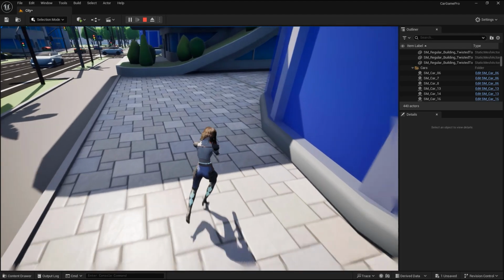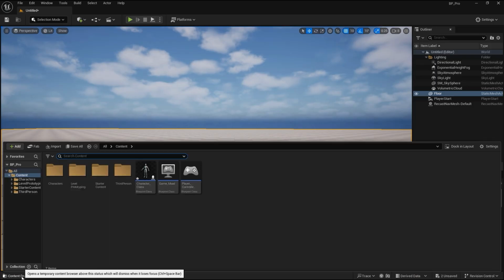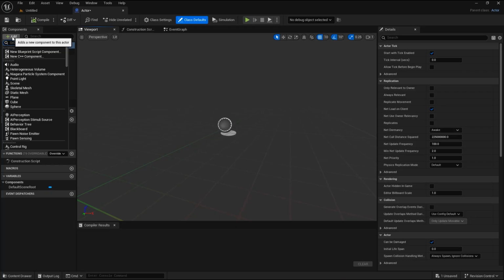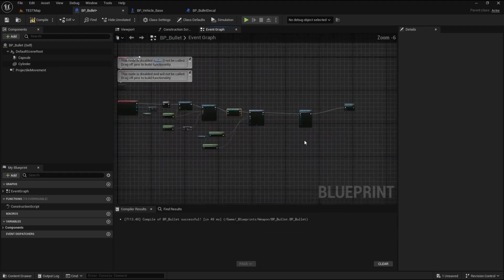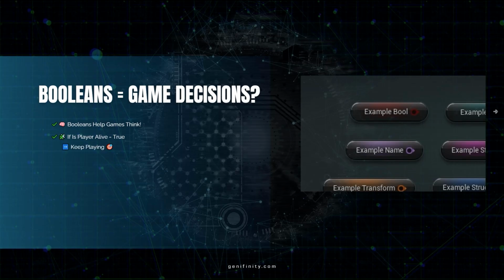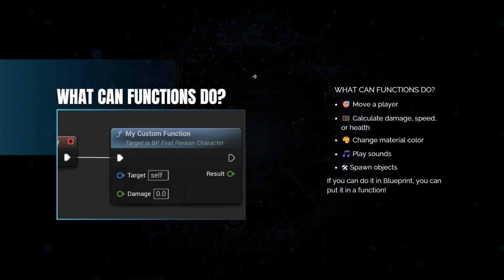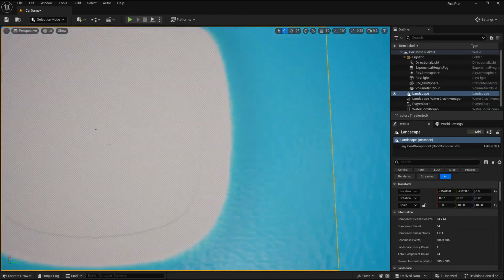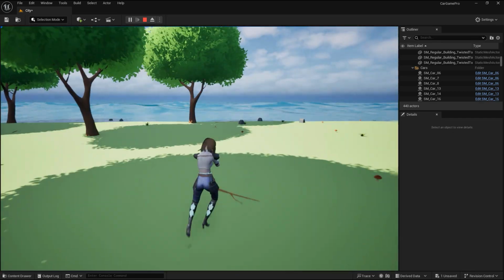Unreal Engine 5 Blueprint Scripting for Beginners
Hi there! Welcome to Unreal Engine 5 Blueprint: From Beginner to Pro.

Do you want to make your own games but don’t know where to start? This course is made for you! I will guide you step by step to learn Blueprint scripting in Unreal Engine 5, even if you have never touched Unreal Engine before.

In this course, you will:

Understand what Blueprint scripting is and why it’s so powerful

Learn all important Unreal Engine classes like Actor, Pawn, Character, Controllers, and more

Explore the main panels you will use every day like Viewport, Components, Details panel, Event Graph, and Construction Script

Learn how to use Blueprint nodes, connect them, and organize your logic like a real game developer

Use Event Nodes to make your game respond to the player like like Begin Play, Tick, overlaps, and keyboard/mouse inputs

Work with Variables, Functions, Flow Control, Arrays, Maps, Enums, and Structures to create real gameplay

Build User Interfaces with Widgets like text, images, buttons, and layouts

Create real projects like build a city in Unreal Engine and make a small complete game

By the end of this course, you will feel confident with Blueprint scripting, and you will be able to create your own game ideas.

This course is fun, easy to follow, and full of practical projects. I will be with you every step of the way, helping you turn your imagination into real games.

Let’s start this journey and make something amazing together!